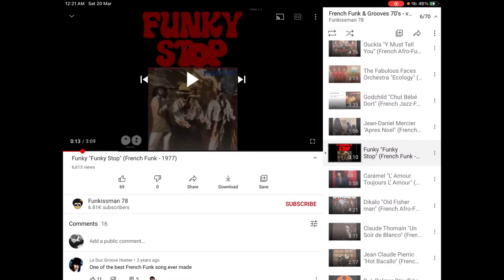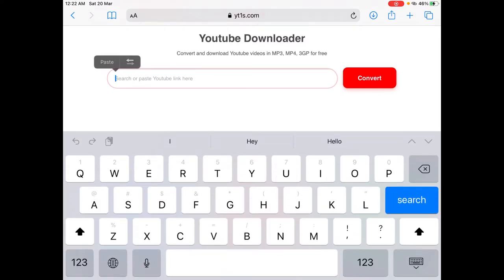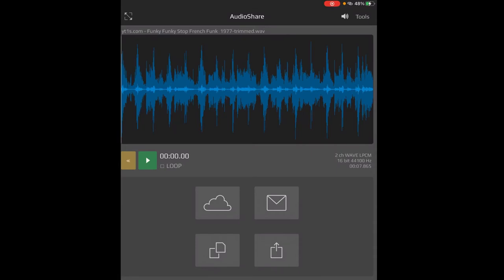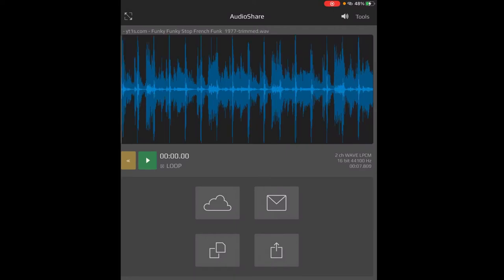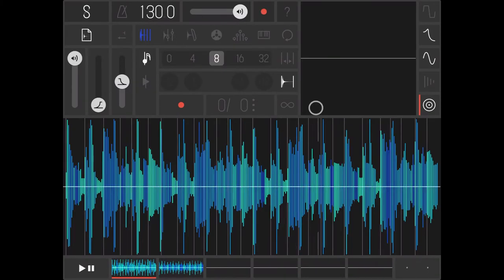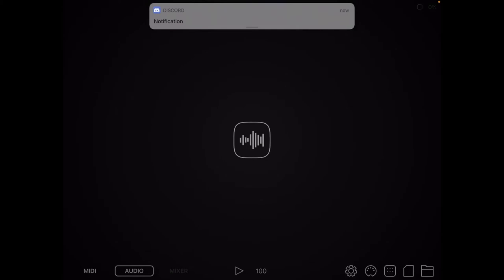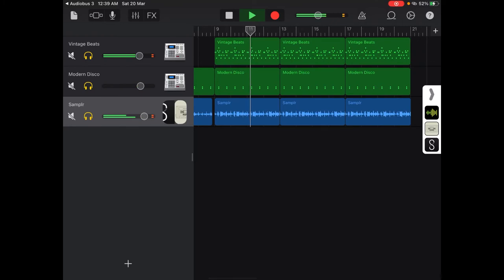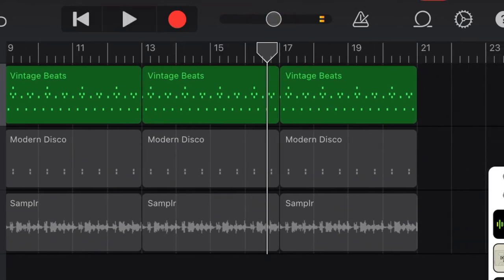How Do I Make French House in Garageband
Discord user: Jellyduck100#7546